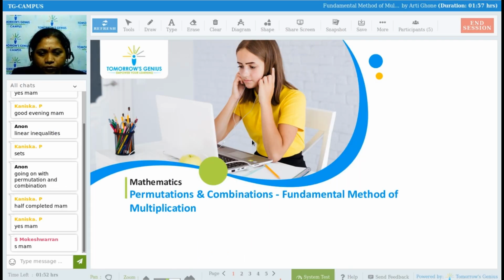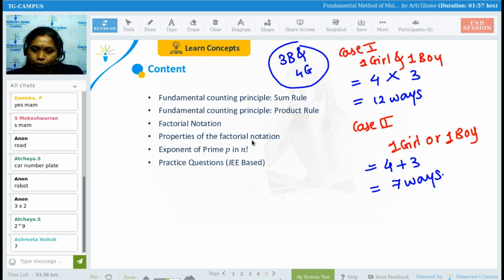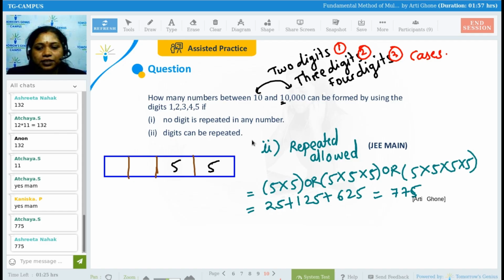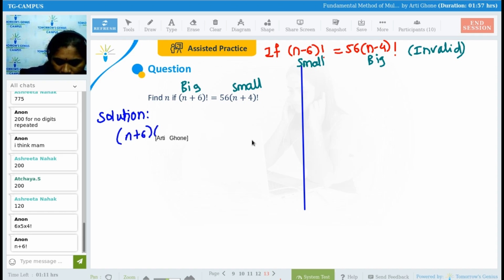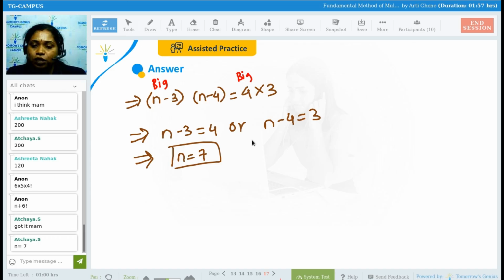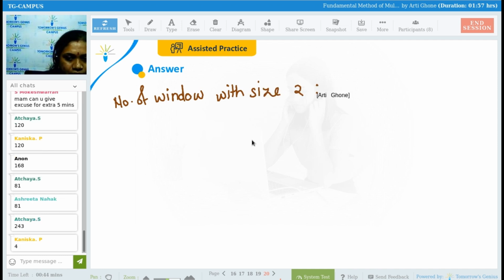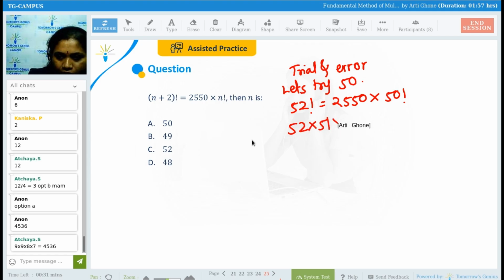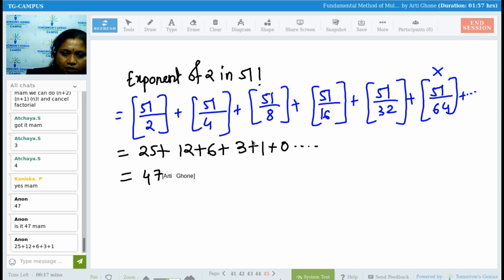Fundamental Principle of Multiplication | Class 11 Maths | JEE Main2026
Master the Fundamental Principle of Multiplication (also called the Fundamental Counting Principle) with this Class 11 and JEE-focused lesson. This video explains the core idea behind counting problems, helping you solve P&C questions faster and with higher accuracy in JEE Main, JEE Advanced, and school exams.

You’ll learn how to apply the multiplication rule to real exam-style scenarios, understand the logic behind counting outcomes, and avoid common mistakes students make in JEE problems.

What’s Covered

✔ Meaning of Fundamental Principle/Method of Multiplication
✔ Step-by-step logic with simple examples
✔ JEE-level application questions
✔ Common traps & how to avoid them
✔ Quick shortcuts for counting problems
✔ Foundation for Permutations & Combinations (Class 11)